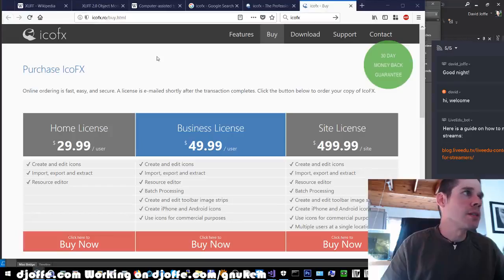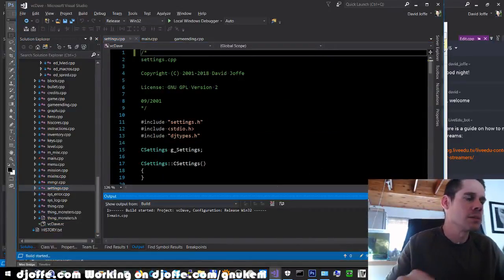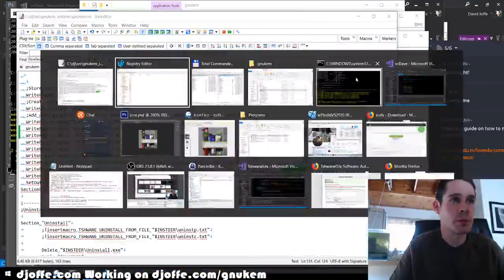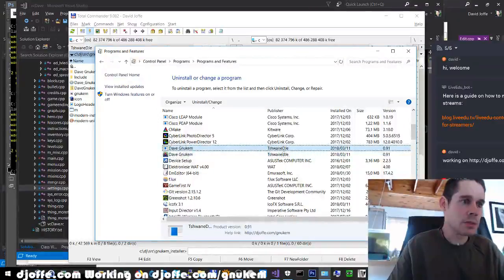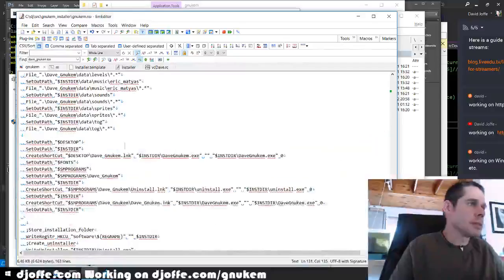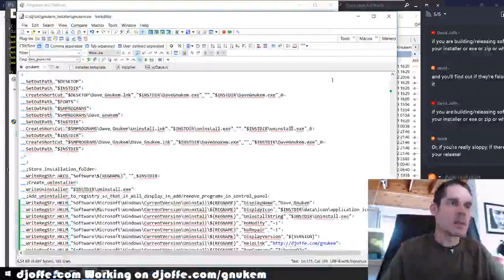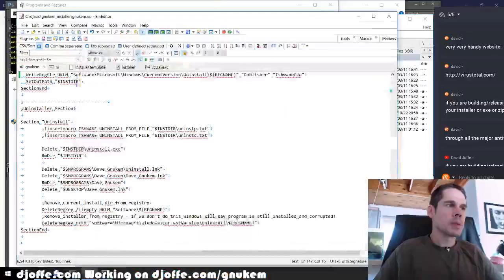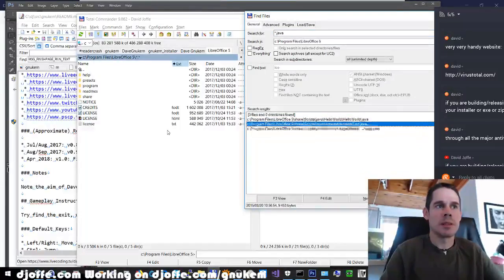Live gamedev Dave Gnukem retro 2d scroller 11 Mar 2018